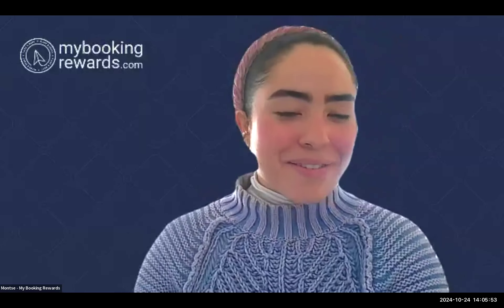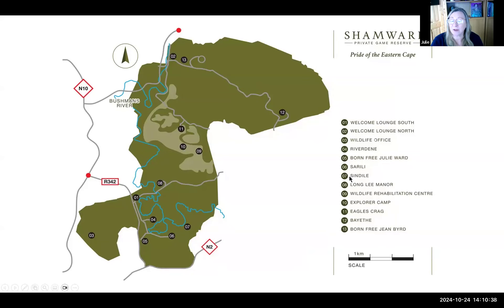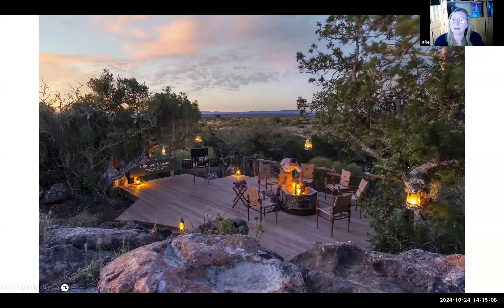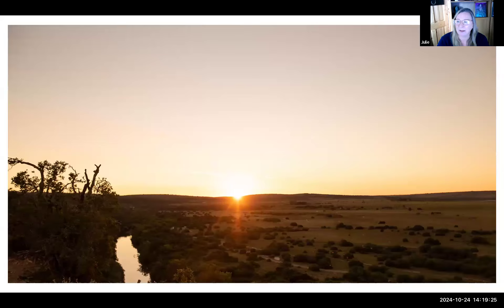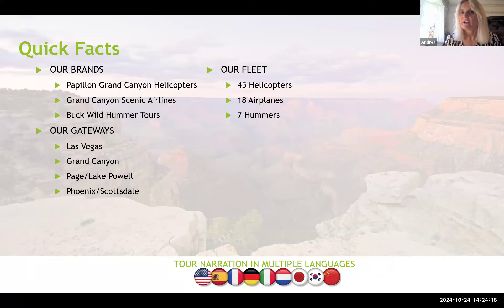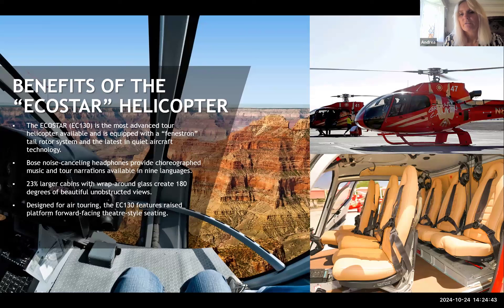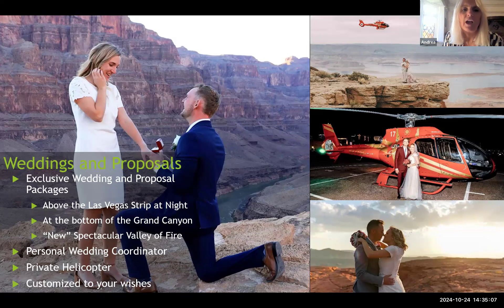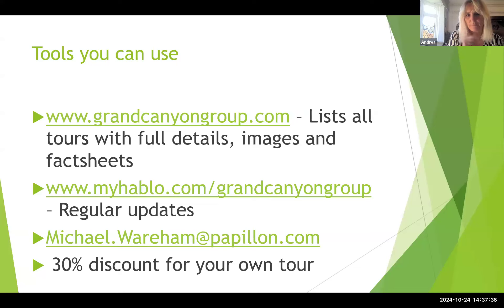Adventure Webinar 24 Oct 24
Focusing on Adventure travel, more than just sat on a beach - we discover hotels and places with many opportunities.

Papillon Helicopters, Grand Canyan Tours
Explorer Camp walking safaris at Shamwari Private Game Reserve in the Eastern Cape, South Africa